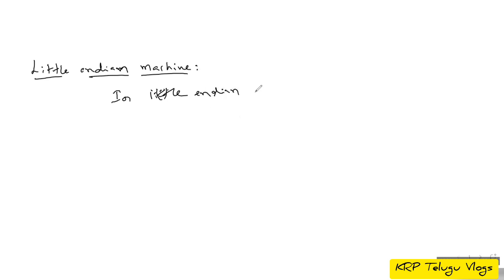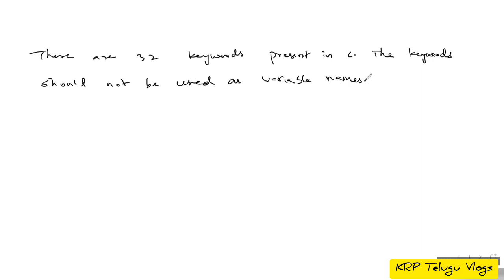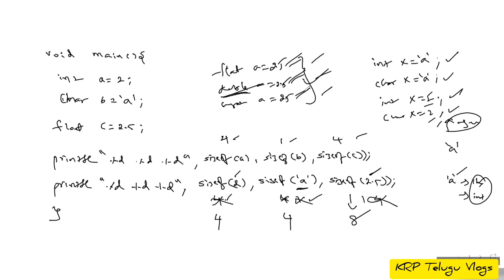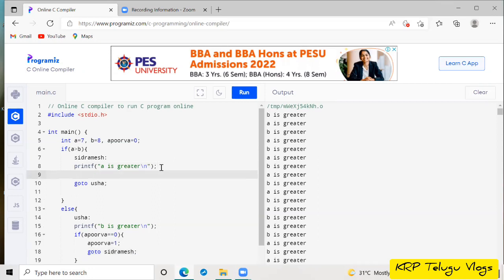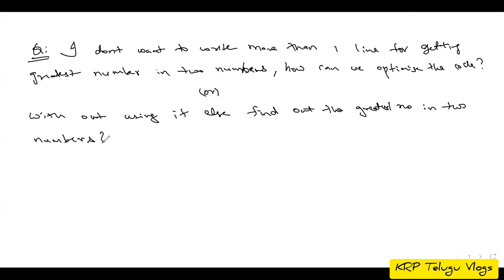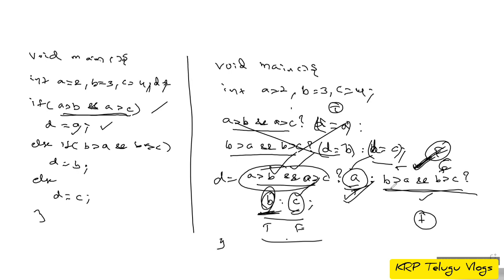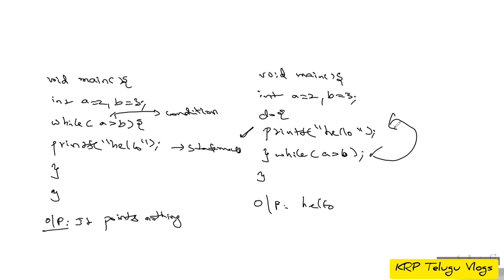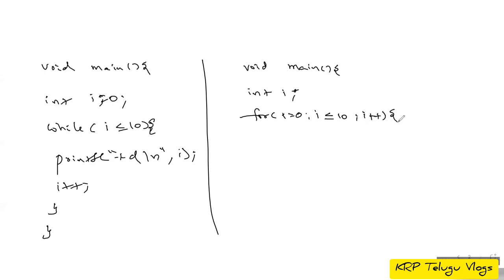Type casting & Conditional Operators In C | Live Course